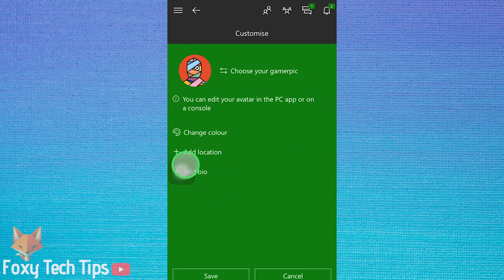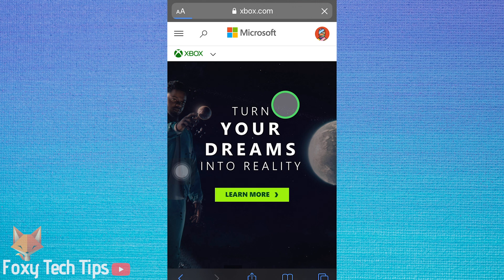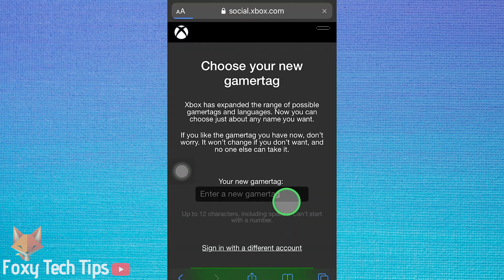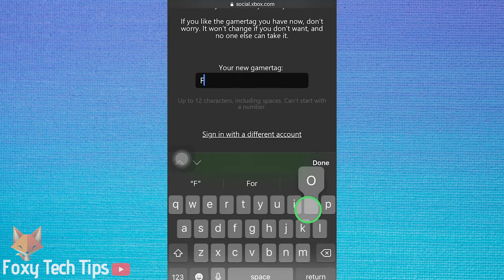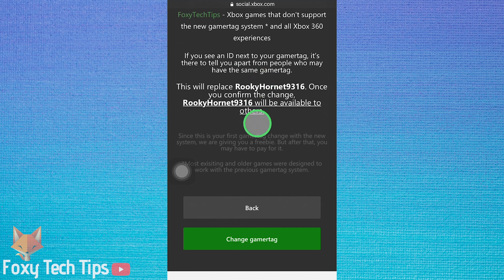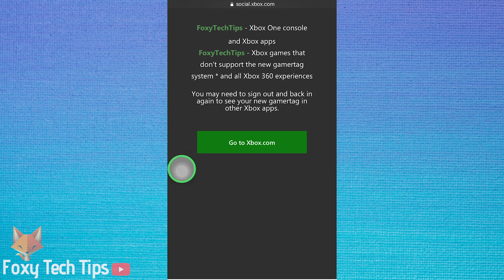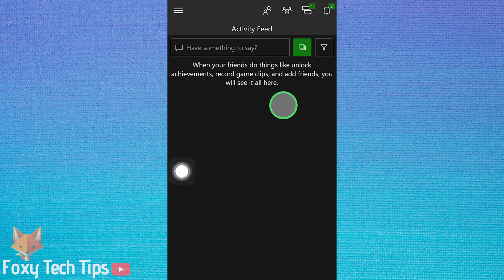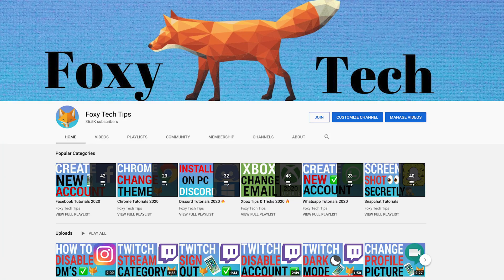How To Change Xbox GamerTag On Mobile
Easy to follow tutorial on changing your Xbox live gamertag on mobile! Want to change your gamertag but only have mobile access right now? Learn how to change Xbox gamertag on mobile now!

Steps:

- Its not actually possible to change your gamertag from within the official Xbox app on mobile, but you can do it from a web browser.

- Open up a web browser and go to Xbox.com

- Sign into your xbox account if you’re not already logged in.

- Once you’re logged in, tap your profile icon from the top right of the screen and then select ‘xbox profile’.

- Once your profile page has loaded, scroll down and tap on ‘customise’.

-  Now tap the ‘pen’ icon beside your gamertag.

- This will load a new page where you can choose a new gamertag.

- Enter your desired new gamertag and then tap ‘check availability’ to see if that name is available.

- If you’re sure you want to switch to a new name then tap ‘change gamertag’.

- If you now reopen the xbox app you will see that the change has taken effect already and your new gamertag is updated.